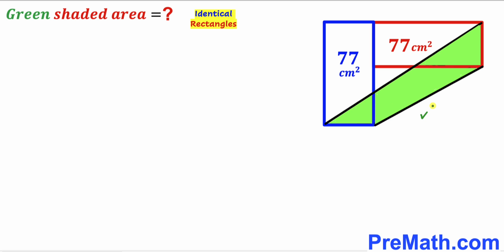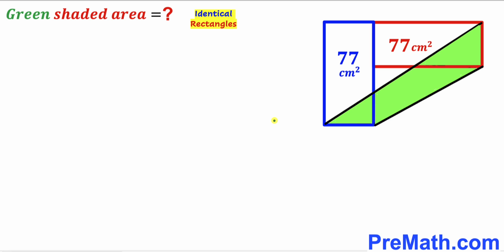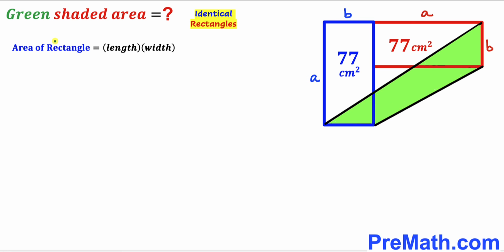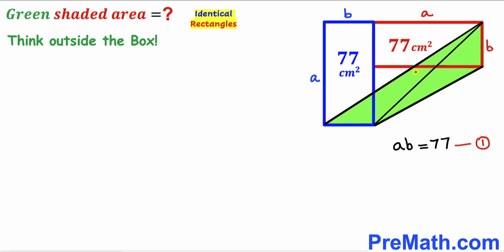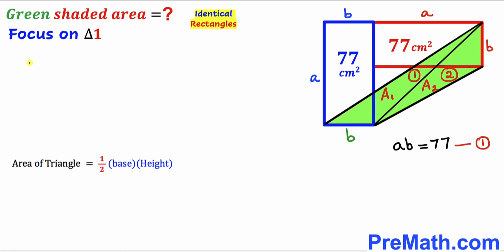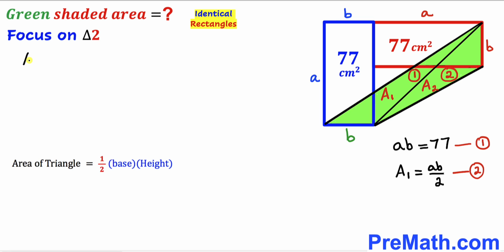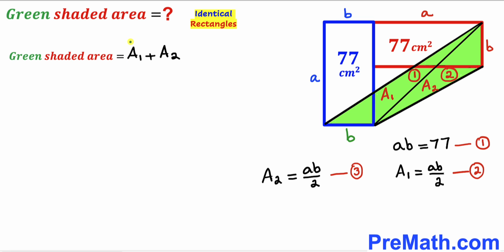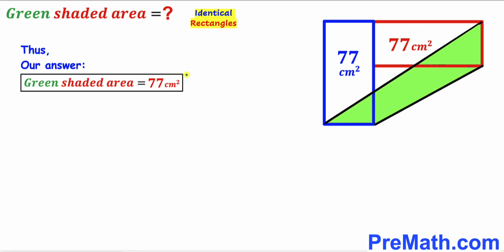Can you find area of the Green shaded region? | (Rectangles)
Learn how to  find area of the Green shaded region. Important Geometry and Algebra skills are also explained: Triangles; Rectangles; area of a triangle formula. Step-by-step tutorial by PreMath.com

blackpenredpen
math olympics
olympiad exam
math olympiada
British Math Olympiad
olympics math
olympics mathematics
Number Theory
mathcounts
math at work
Pre Math
Olympiad Mathematics
Olympiad Question
Geometry
Geometry math
Geometry skills
Right triangles
imo
Competitive Exams
Competitive Exam
Calculate the Radius
Equilateral Triangle
Pythagorean Theorem
Right triangles
Radius
Circle
Quarter circle
coolmath
my maths
mathpapa
mymaths
cymath
sumdog
multiplication
ixl math
deltamath
reflex math
math genie
math way